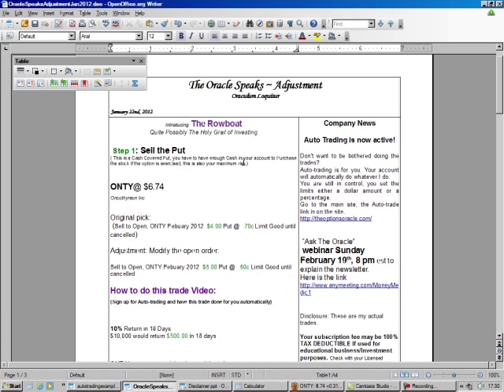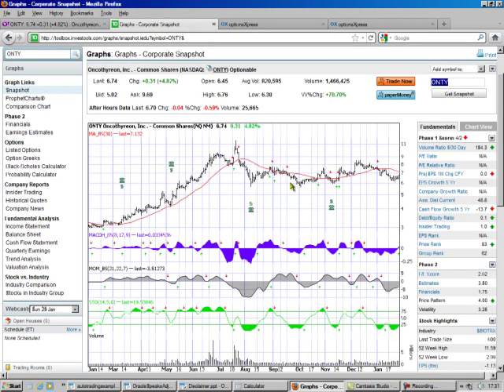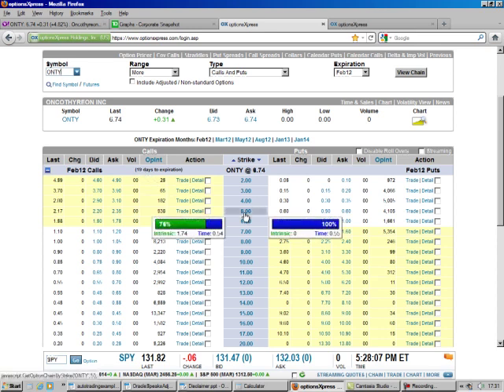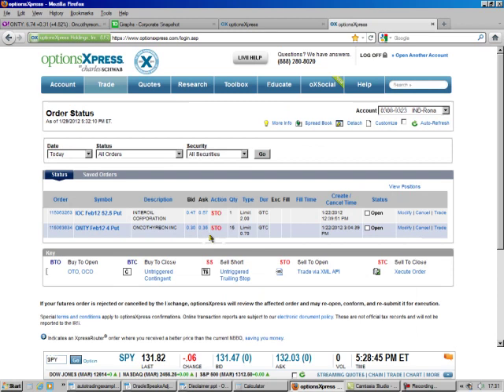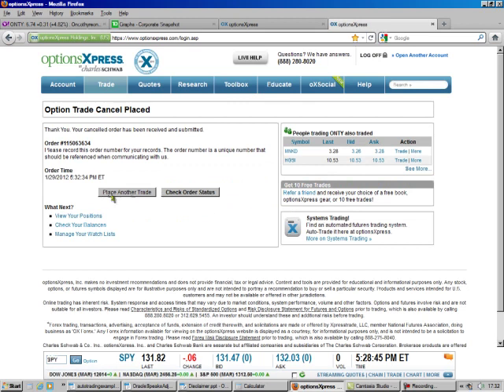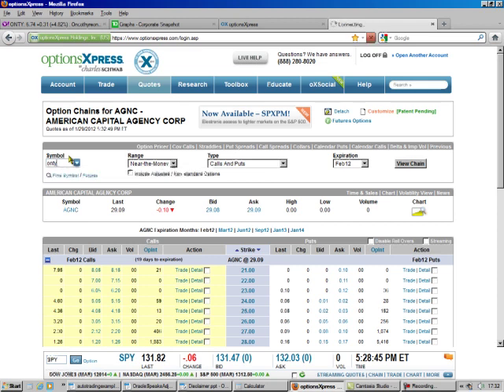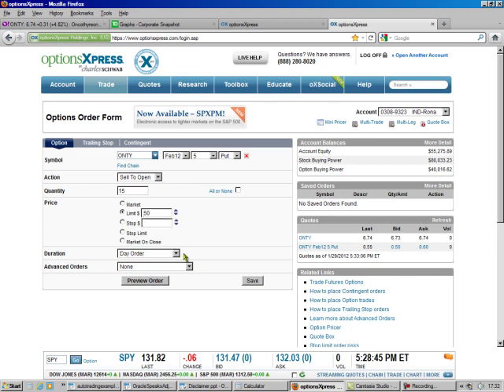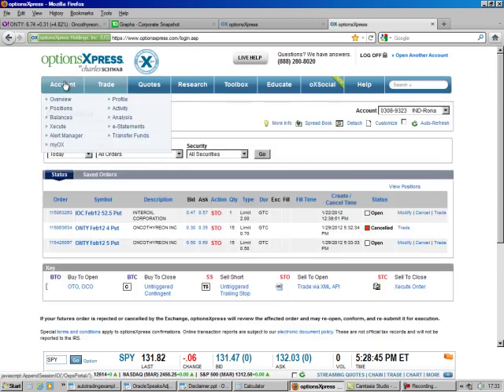How to Adjust an Open Order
Changing a $4.00 Put into a $5.00 Put, ONTY, January 29th, 2012